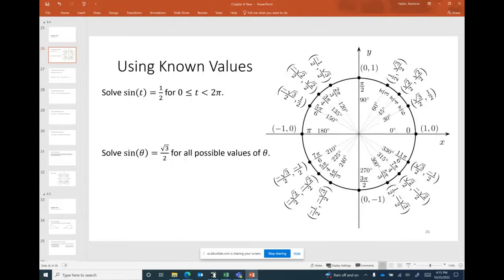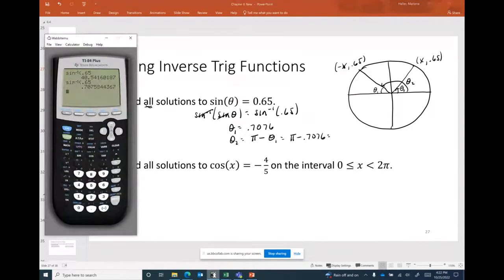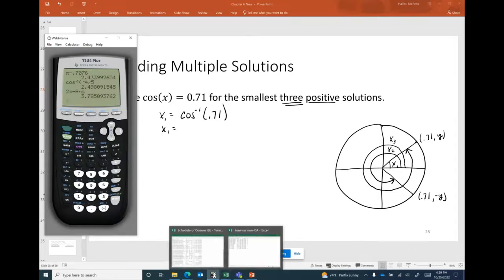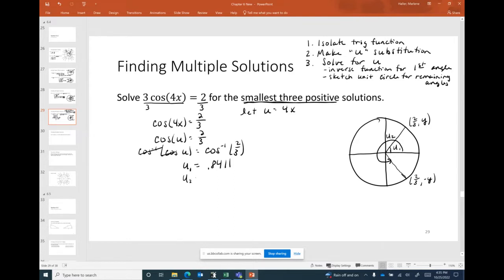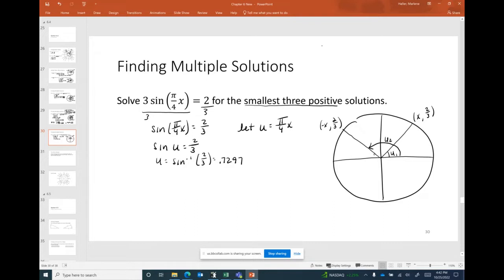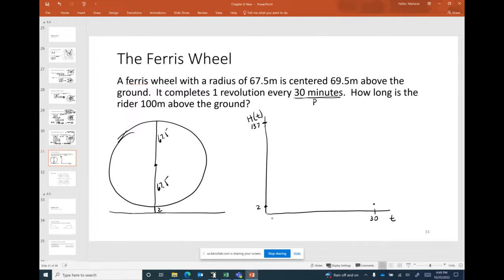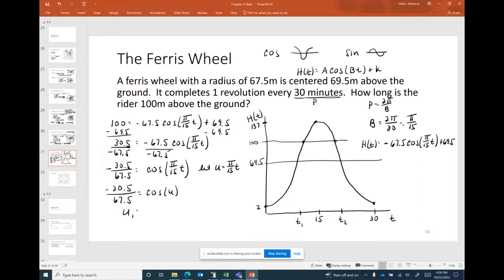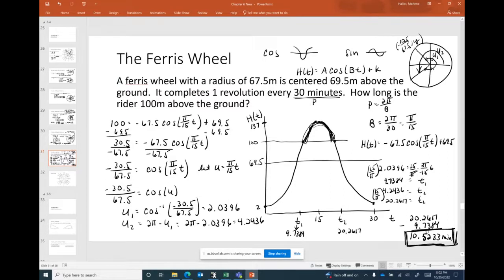Section 6.4 - Solving Trig Equations